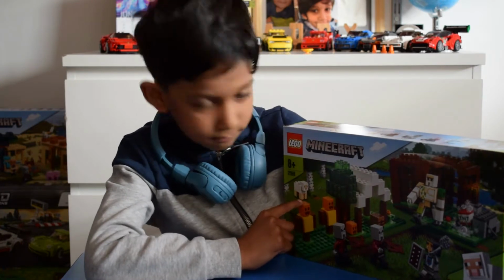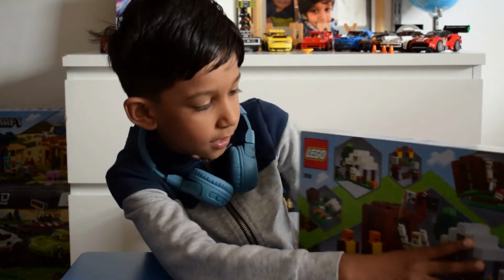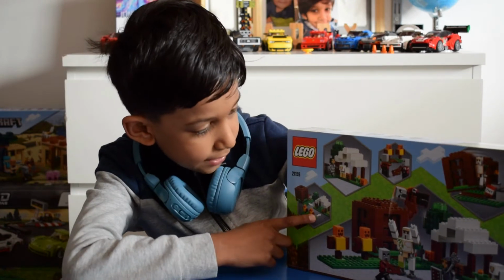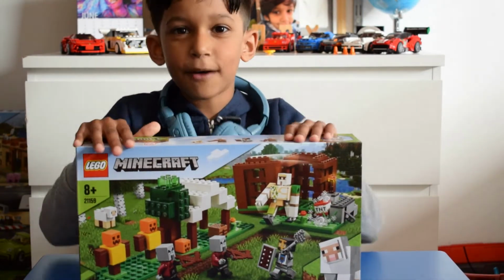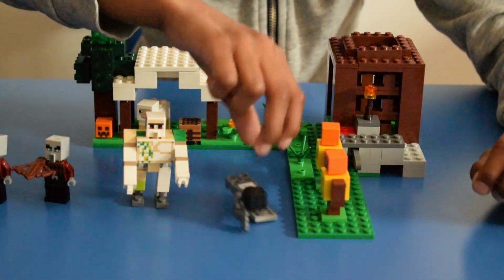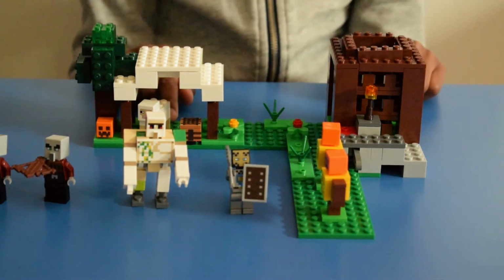LEGO MINECRAFT - Set 21159 The Pillager Outpost - Unboxing, Review, Time-Lapse Build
Welcome To AddyTuber!!! AddyTuber loves doing lots of fun things like pretend play, science experiments, music videos, lego reviews,challenges, baking, DIY arts and crafts and more!!!
So you don´t miss any new Video in the future!!!

Put Minecraft action and creative building in kids' hands with this Minecraft rescue adventure that brings the game's Pillagers and Iron Golem to life in a customizable 3-section LEGO Minecraft playset!
Players can blast open the Minecraft cage to rescue the Iron Golem, take on the troublesome Pillagers and, when the battle is over, create new adventures by rebuilding the 3-section LEGO Minecraft playset any way they can imagine
Kids will love the toy’s new for 2020 crossbow-carrying LEGO Minecraft Pillagers, cool TNT explosion function, fully-equipped tent, and archery practice area with target dummies!
This easy-to-build LEGO Minecraft set makes a great holiday, birthday or anyday gift for LEGO Minecraft players and fans ages 8+, and for anyone wanting to expand their LEGO Minecraft collection
Measuring over 12” (33cm) long, 7” (20cm) high and 7” (18cm) wide, this LEGO Minecraft set comes in 3 separate sections that allow kids to rearrange, reimagine and embark on endless exciting adventures!